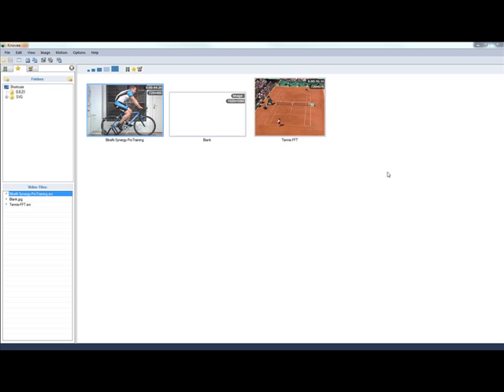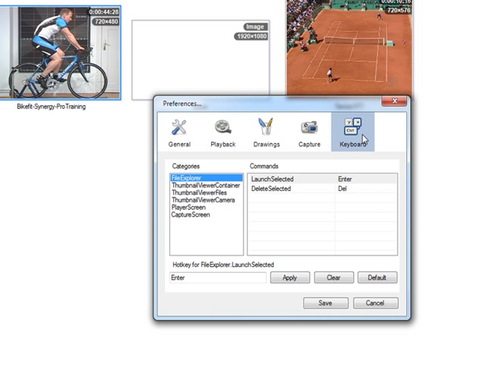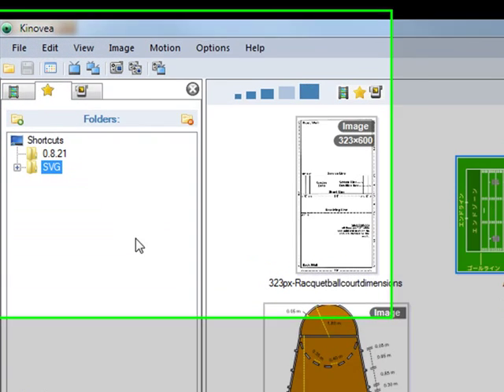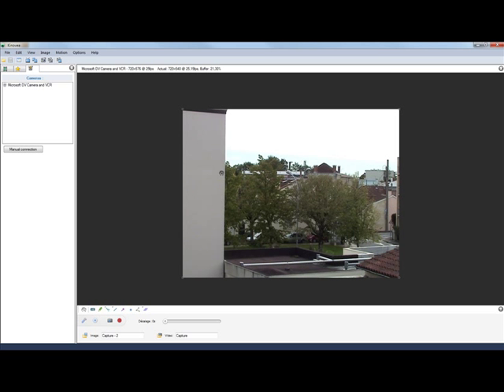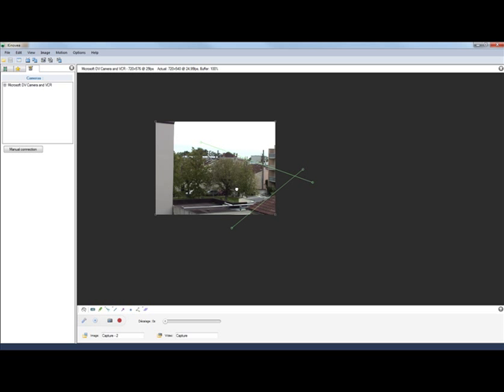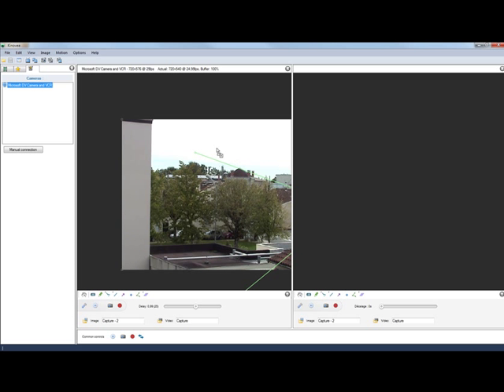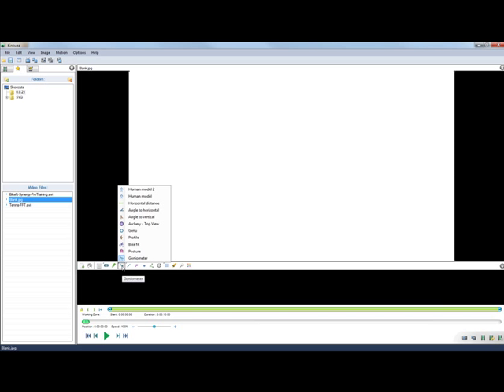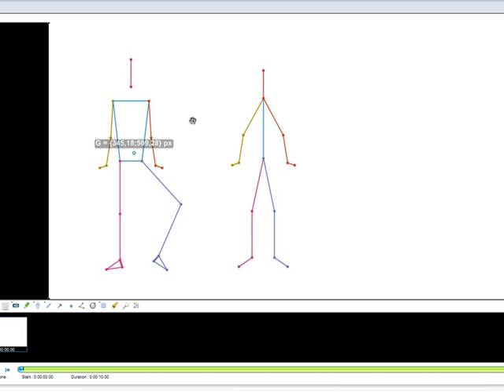Kinovea 0.8.21 Overview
Overview of latest changes in Kinovea.